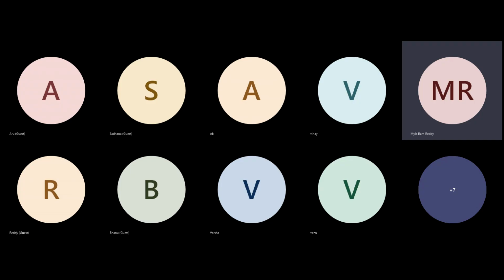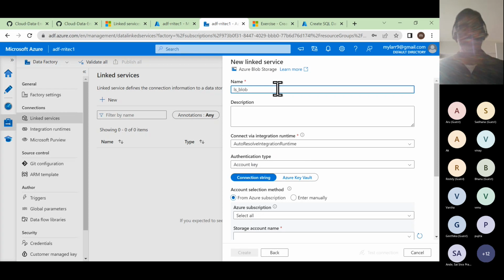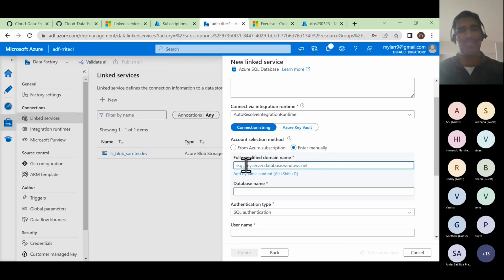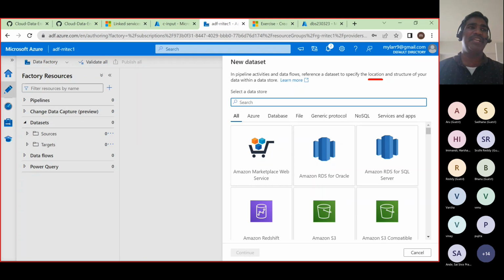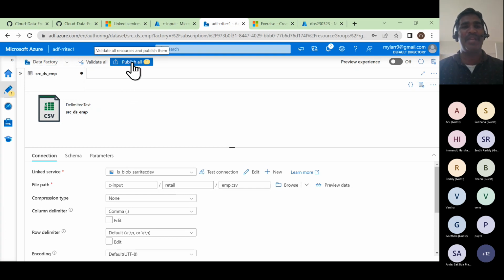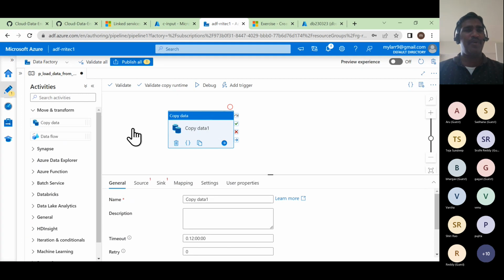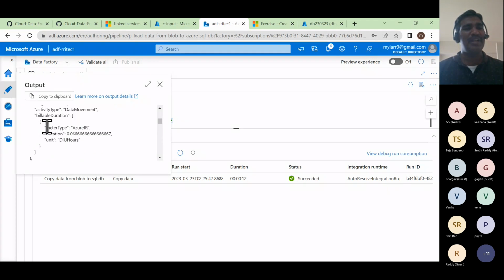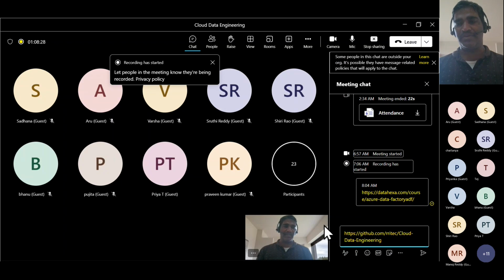Linked Services Datasets and create pipeline